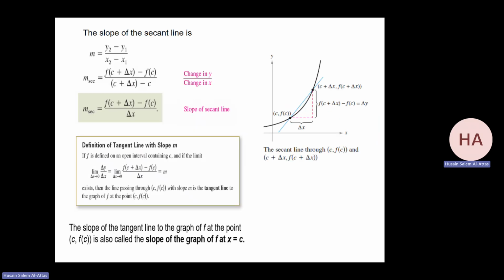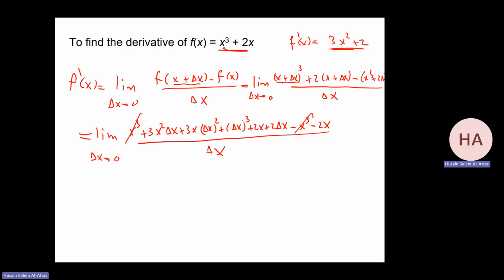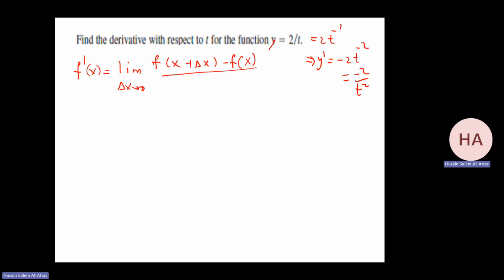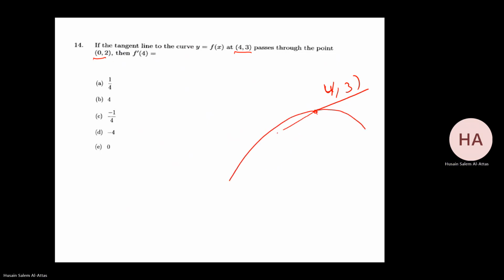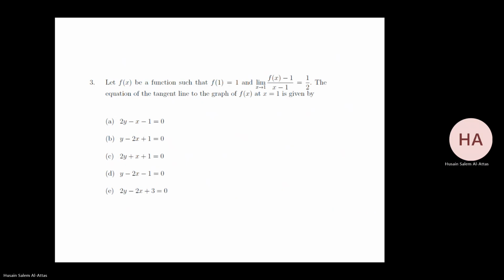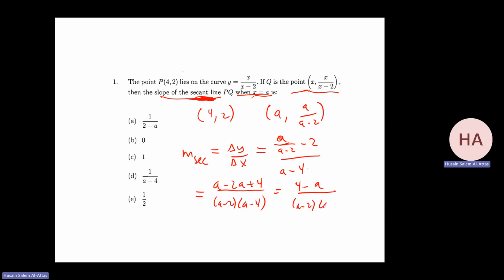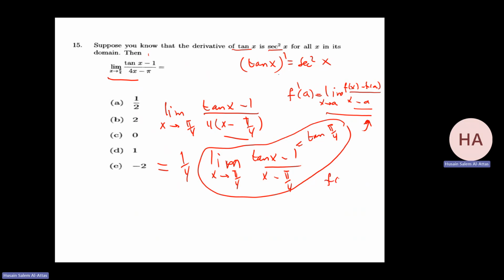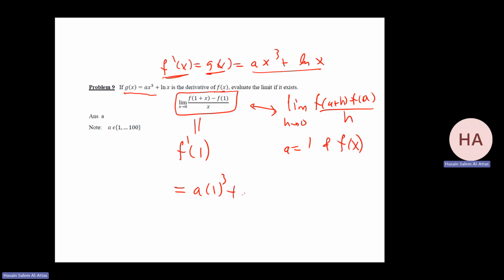Section 3 1 M101 Youtube T241 Part I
This is the first video about Section 3.1 where we discuss the definition of the derivative and the tangent line problem